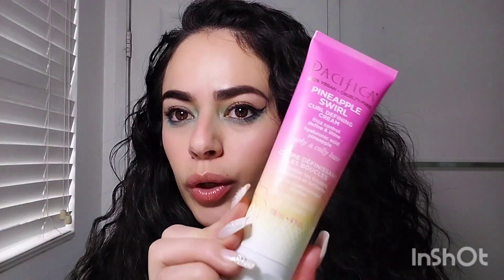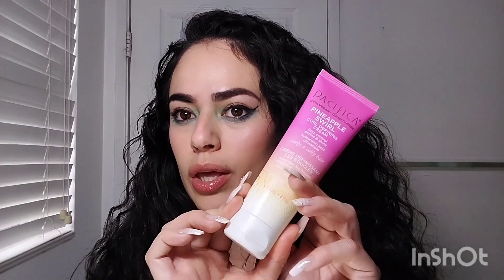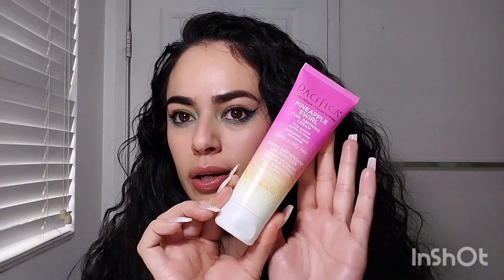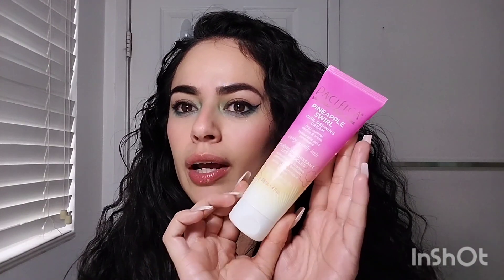Pacifica Pineapple Curls Curl Defining Cream for Curly Hair